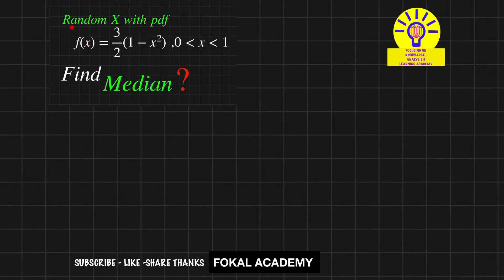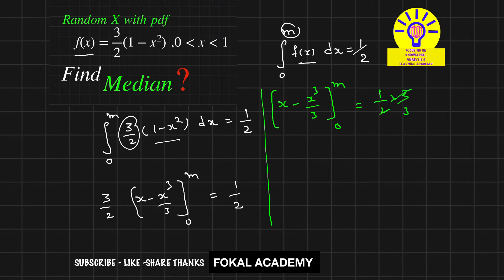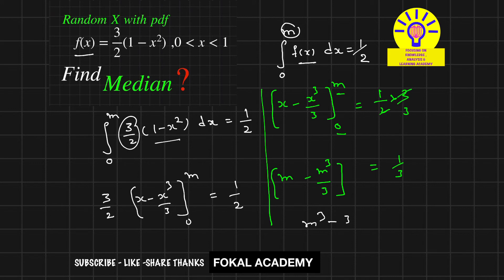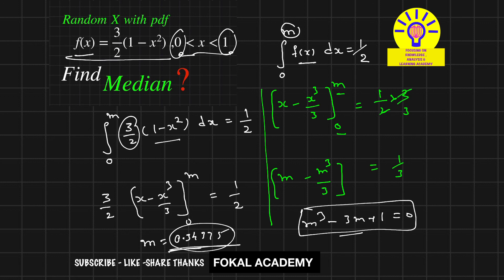How to Find Median from Probability density function (PDF) || Solved Problem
Find the Median of a Random Variable with Given PDF | Step-by-Step Solution

How to Determine the Median from a Probability Density Function (PDF)

Finding the Median of a Continuous Random Variable | Statistics Explained

Solve for the Median of X with Given Probability Density Function

Probability and Statistics: How to Compute the Median from a PDF

Description:

In this video, we solve for the median of a random variable X given its probability density function (PDF):

🔹 Concepts Covered:
✔ Understanding probability density functions (PDFs)
✔ Finding the median of a continuous random variable
✔ Solving integral equations to determine the median
✔ Step-by-step explanation for easy learning

Perfect for students studying probability, statistics, and data science!